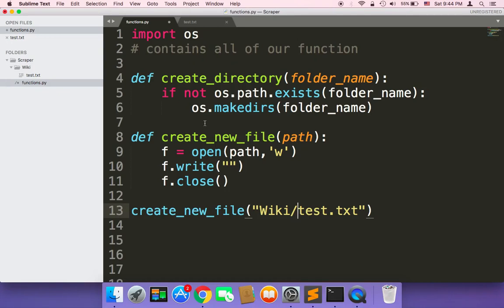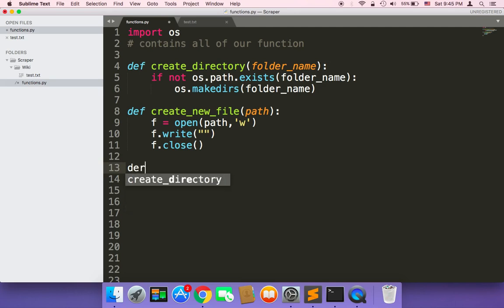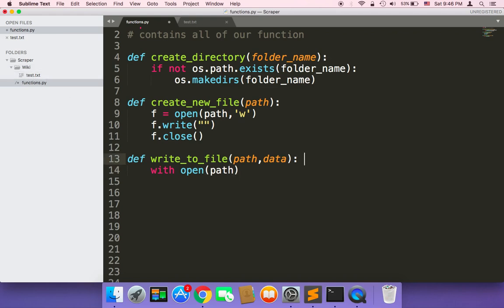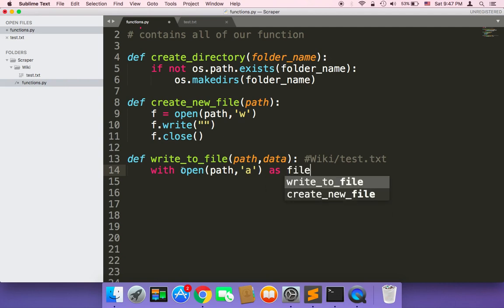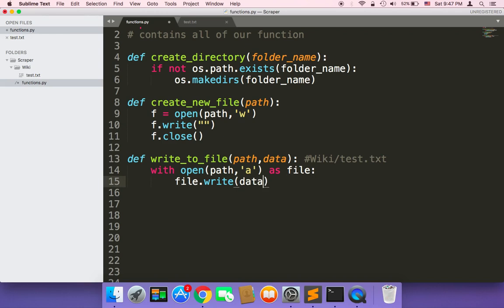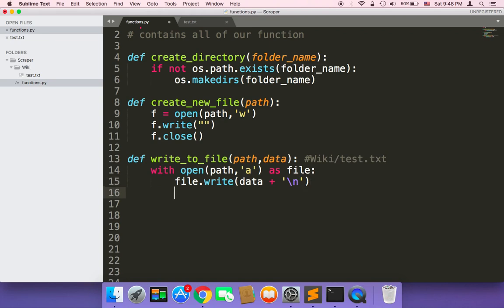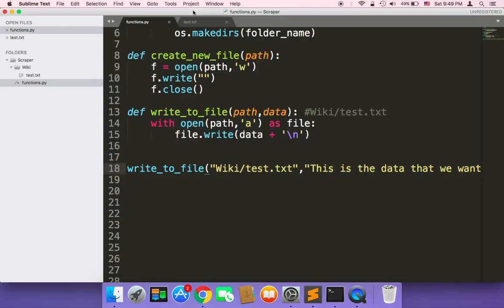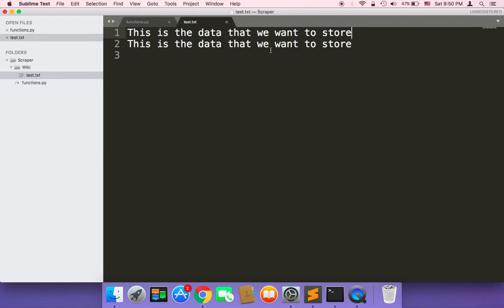Create Python Scraping App - Part 9